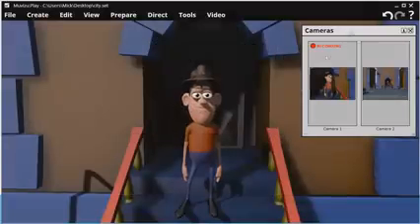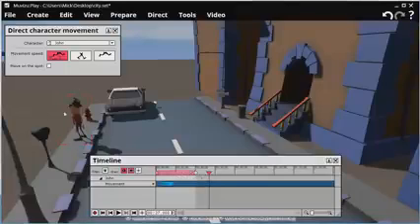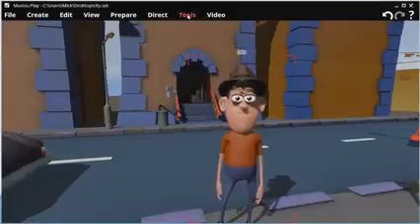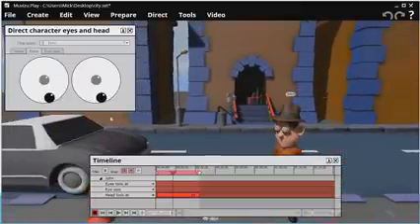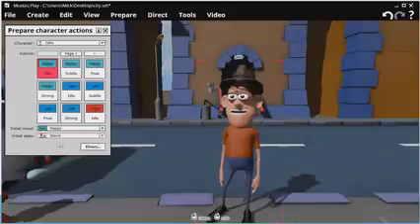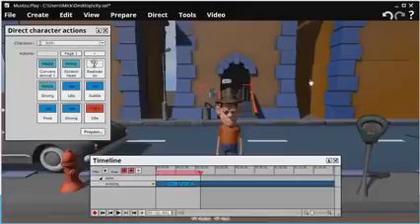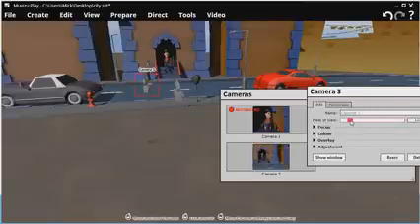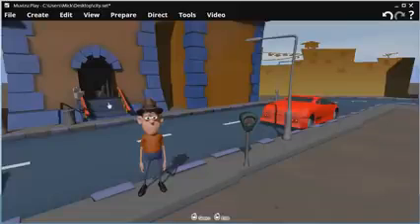yadda zaka hada animation ckin sauki how to create animation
Get into pc
+Muvizu